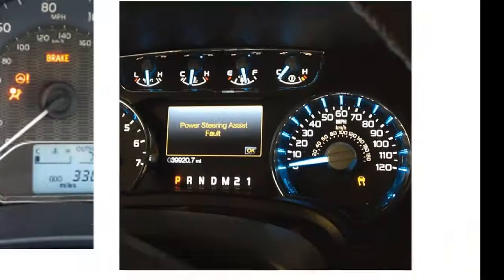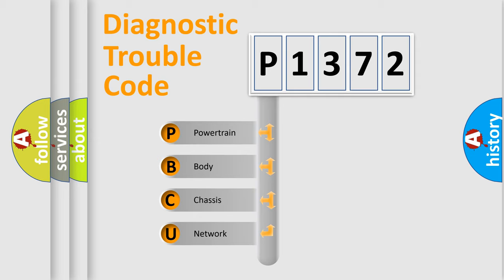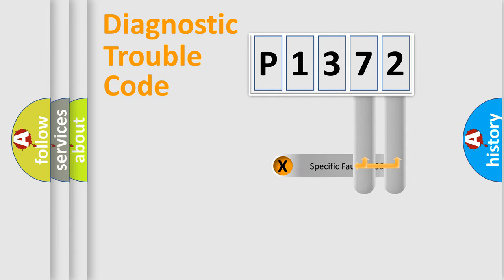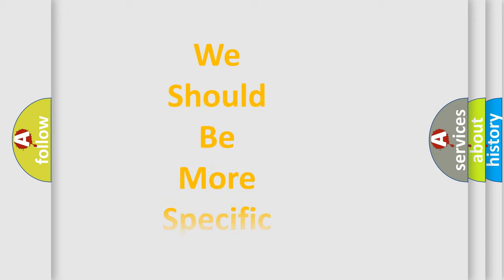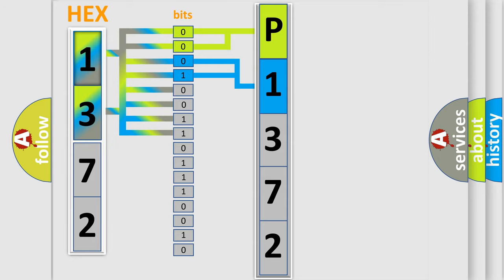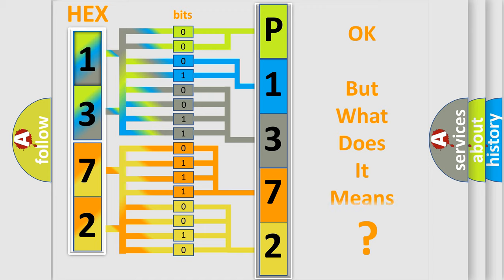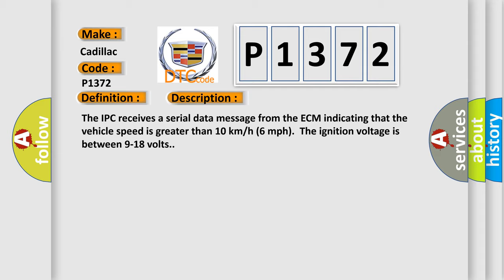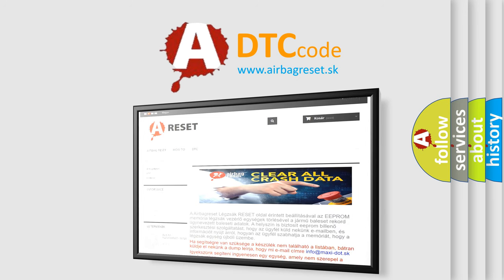DTC Cadillac P1372 Short Explanation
Contents:
0:21 Basic DTC analysis according to OBD2 protocol standard.
1:48 Insight into programming
2:58 A diagnostically understandable description of the Diagnostic Trouble Code
3:05 Basic error definition

Make:
Cadillac
Code:
P1372
Definition:
Speedometer Circuit
Description:
The IPC receives a serial data message from the ECM indicating that the vehicle speed is greater than 10 km or h (6 mph).The ignition voltage is between 9-18 volts.
Cause:
The IPC detects that the vehicle speed signal circuit does not match the vehicle speed from the serial data circuit.The condition above must be present for a minimum of 5 seconds.